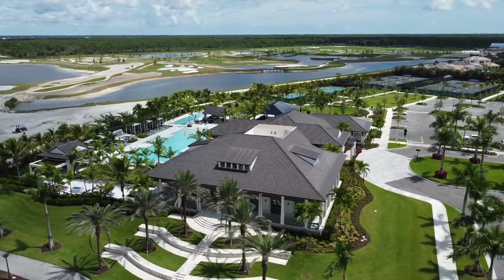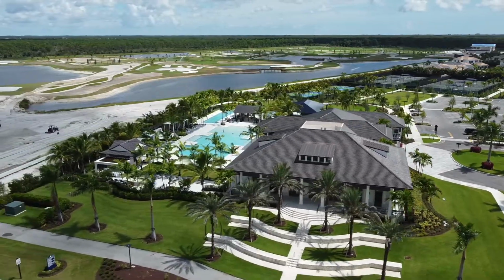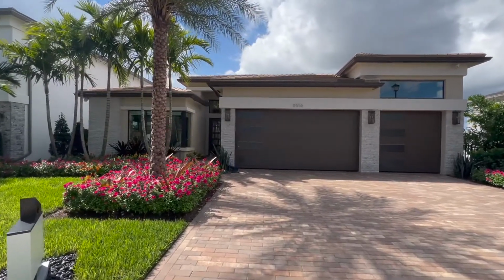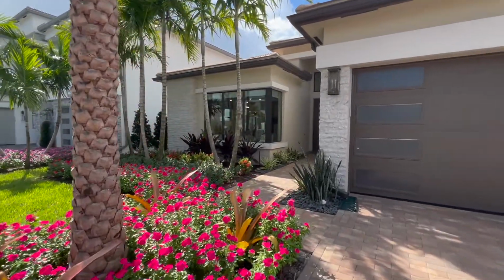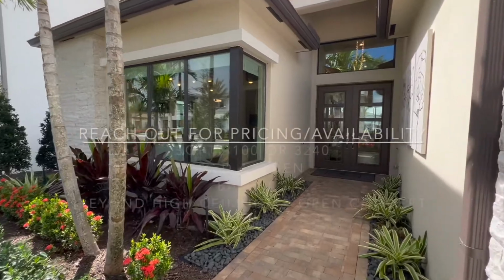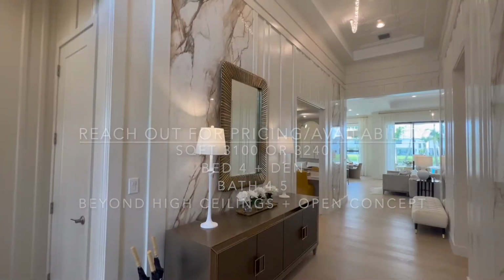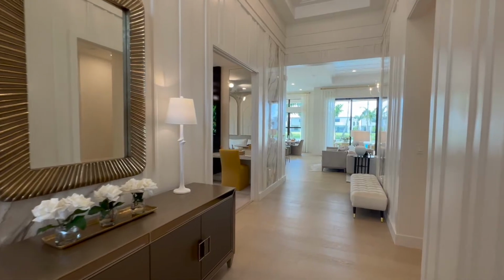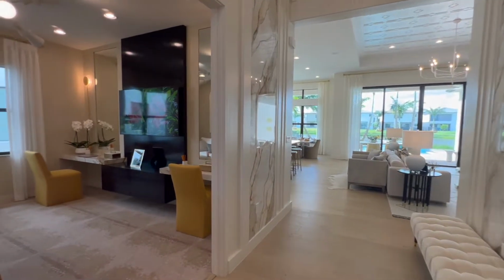4 Bed | 4.5 Bath | Luxury New Construction Home Tour in Boca Raton Florida | Lotus Palm & Lotus Edge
GL Homes proudly presents the anticipated expansion of the Lotus brand: Lotus Edge. Since its introduction in Boca Raton, Lotus communities have redefined modern new home luxury. The 100% contemporary home designs feature ultra-modern elevations, expansive floorplans, and a thriving lifestyle, anchored by a multimillion-dollar clubhouse. Spend the day soaking up the sun by the resort-style pools, refresh in the cold plunge pool, dine at Bloom's restaurant & bar, or relax and grab a drink at the Lotus Lounge. Kids can have an adventure everyday with the splash park, teen club room, and indoor kids zone. And these homes are also available in Palm Beach Gardens near Jupiter at Apex at Avenir.

Base Pricing for this home in Palm Beach Gardens starts at $1.2M and lot premiums range from $30k-$225k depending on the view while in Boca this home started at $1.7M. HOA/CDD Fee combined is ~$630/month in PBG and ~$640/month in Boca. Most homebuyer in this community spend $200-300k in available upgrades to get something similar to the model. And this builder releases lots with a lottery system so if you are in the market to buy a home like this and want to be in the best position to have a home built...

Raphael Gonzalez is a Real Estate Agent, a New Home Construction and Relocation specialist with LPT Realty serving the Treasure Coast and Palm Beach Allow him to sell your home for more in less time utilizing modern marketing strategies or allow him to lock arms with you in pursuit of your new home.

While we have the permission of G.L. Homes to introduce you as a potential home purchaser, LPT Realty is not affiliated in any way with Seller, G.L. Homes or any of its affiliates, and LPT Realty is not an agent or authorized representative of Seller, G.L. Homes or any of its affiliates.
About the Treasure Coast South Florida